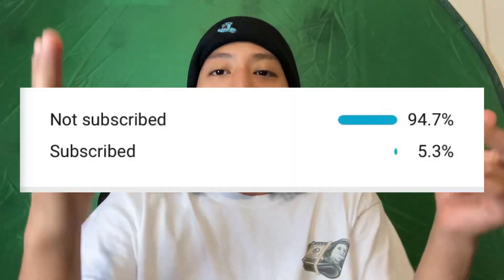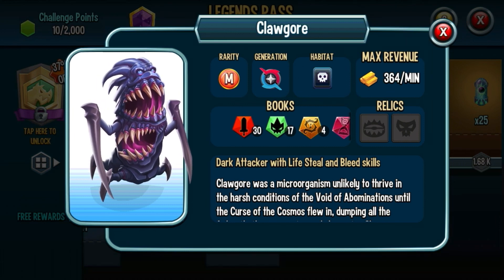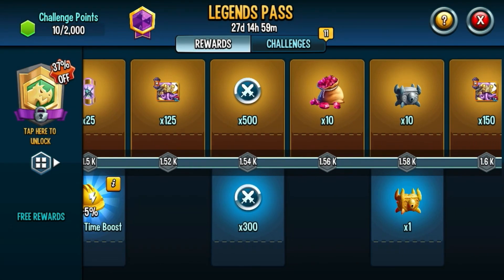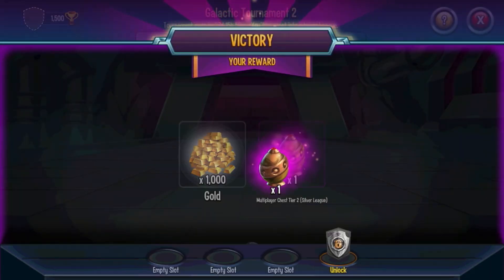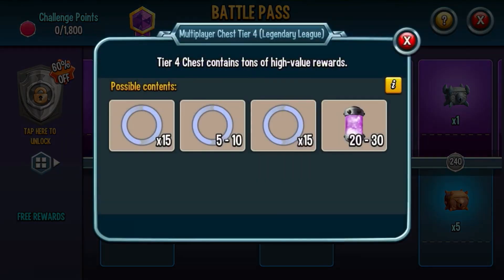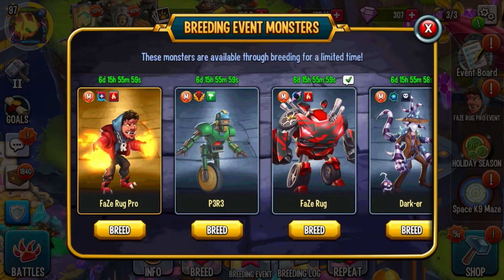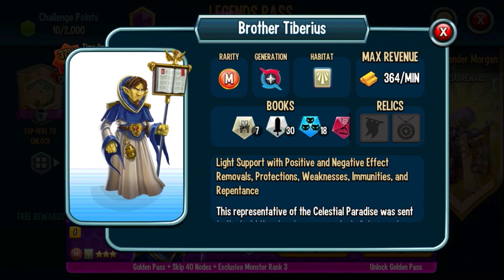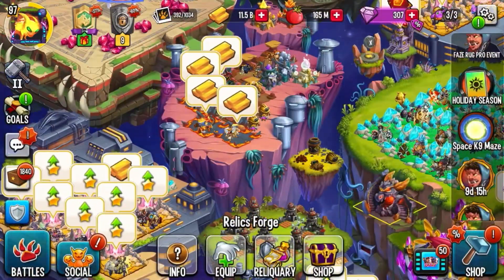The New Legends Pass is HERE‼️ (Monster Legends)